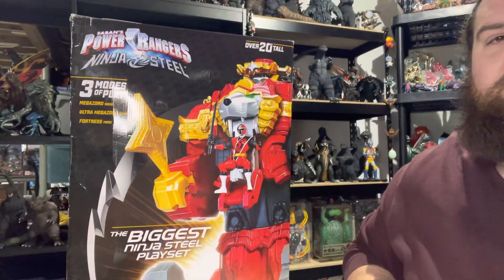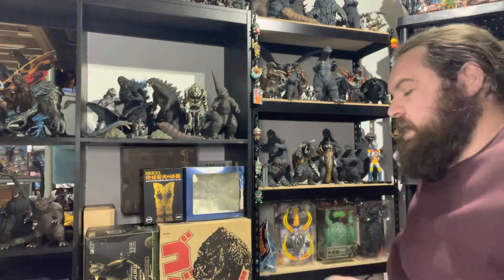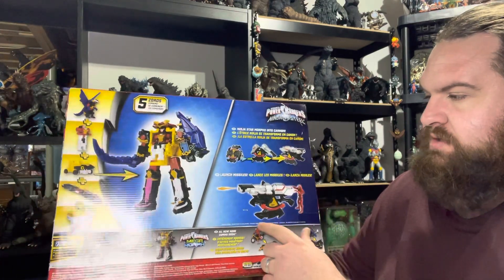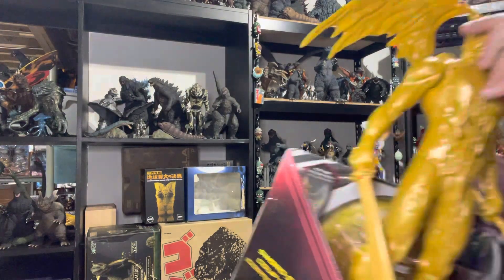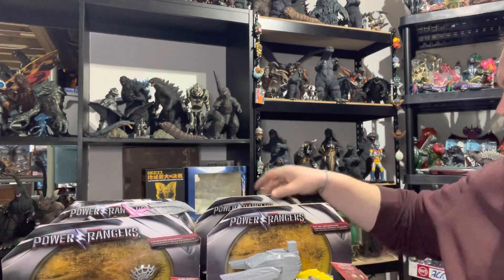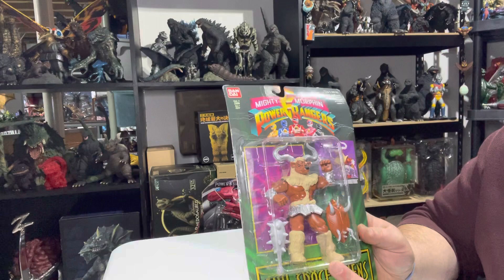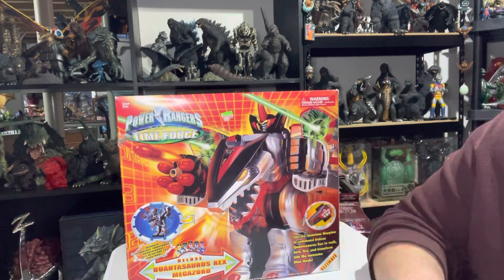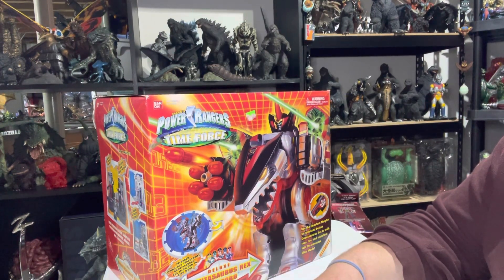Back to Action! Power Rangers update!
Took a trip to a local toy store and found a bunch of goodies!